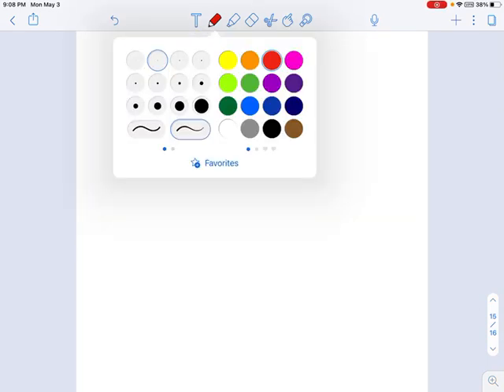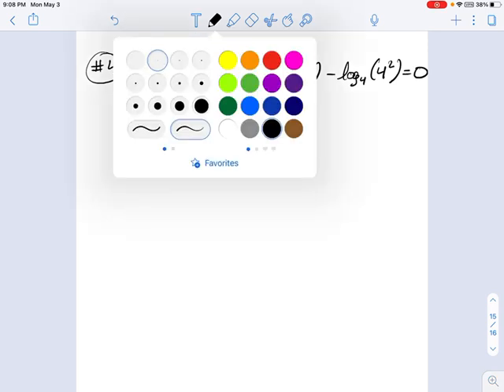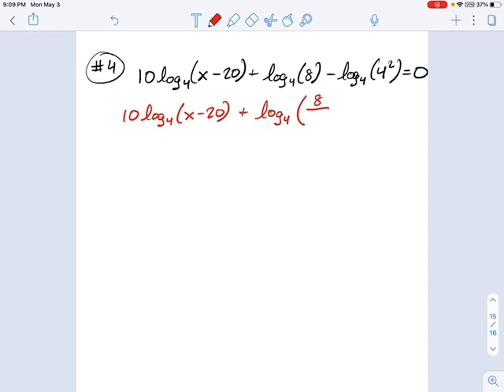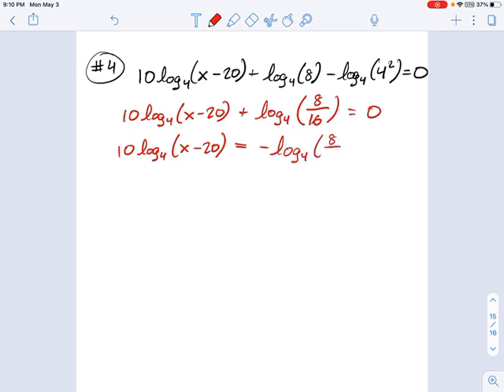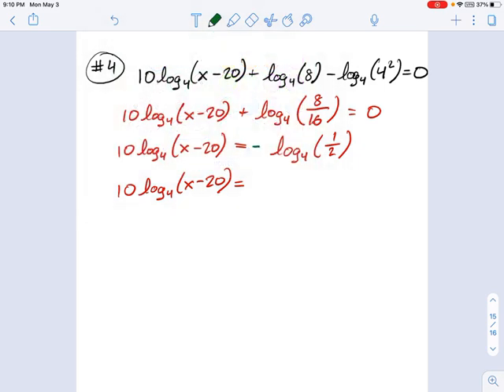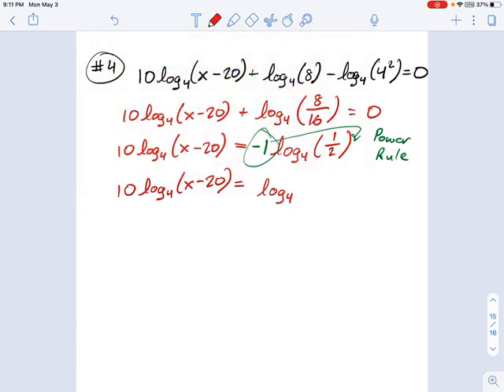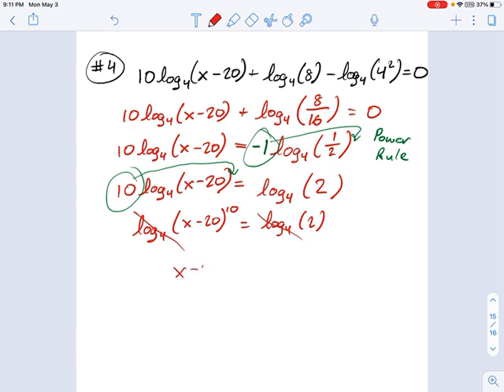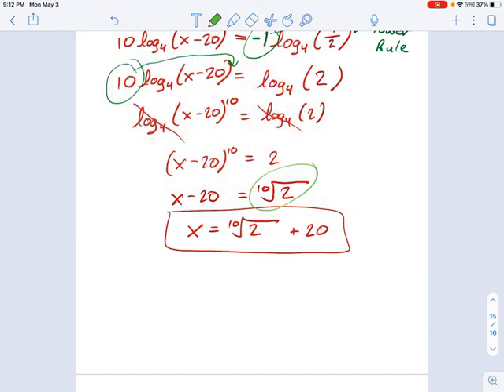SM3.06.55 - Solving Logarithmic Equation by Condensing Logs